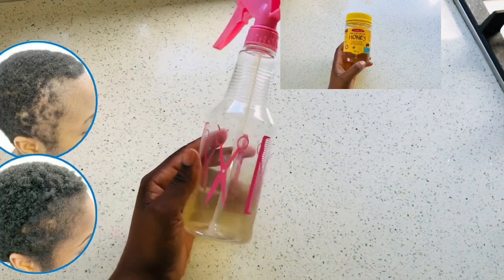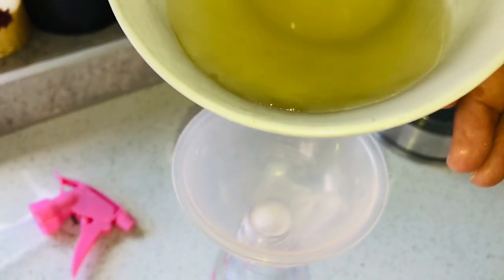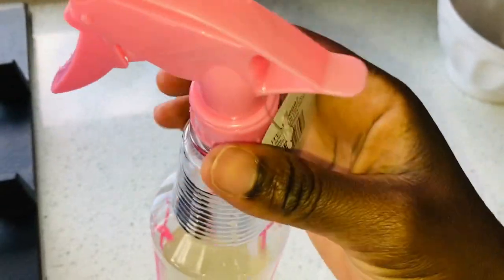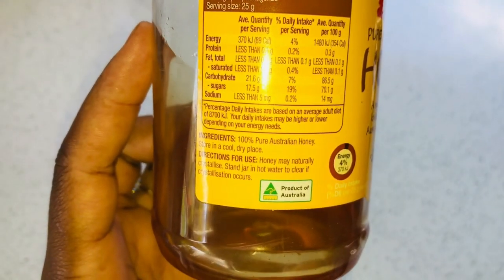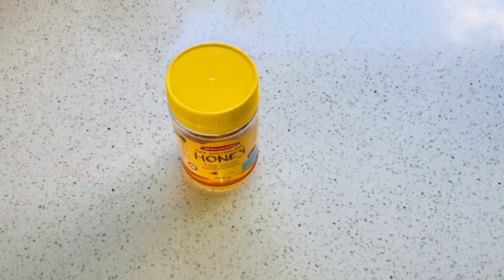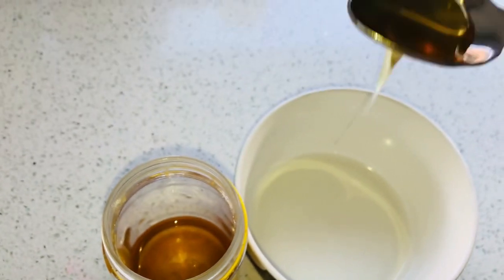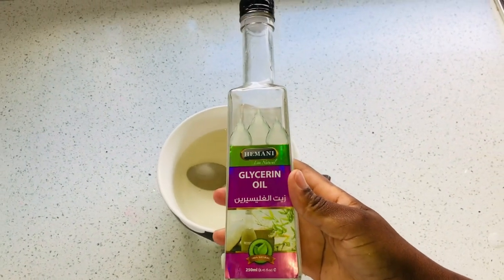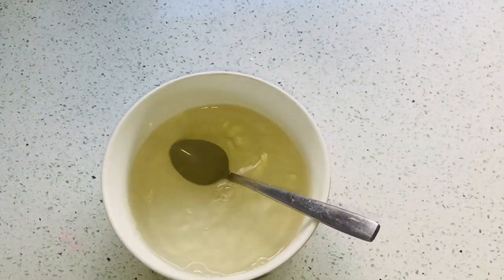WOW 😳 REVERSE ALOPECIA & BALDING IMMEDIATELY FAST BY USING HONEY HAIR SPRAY! Honey For hair growth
Honey hair spray for hair growth
Reverse Alopecia and balding using honey hair spray